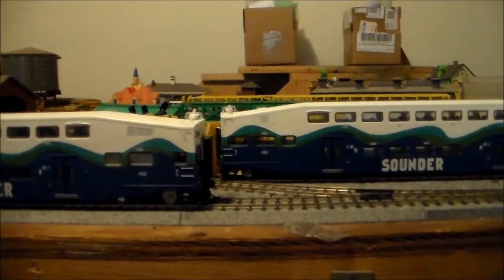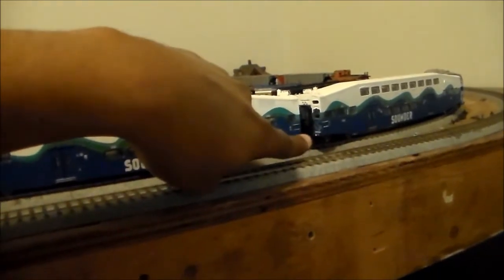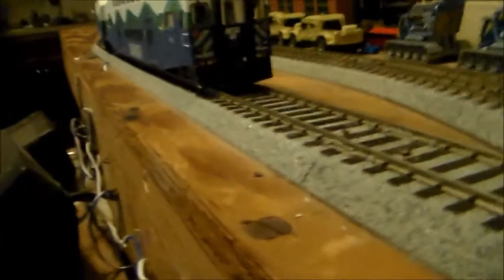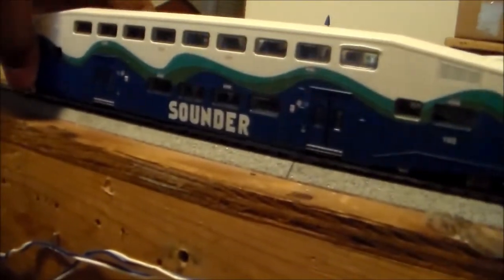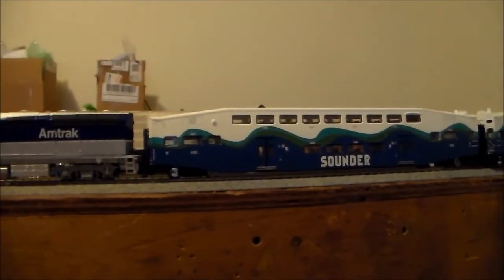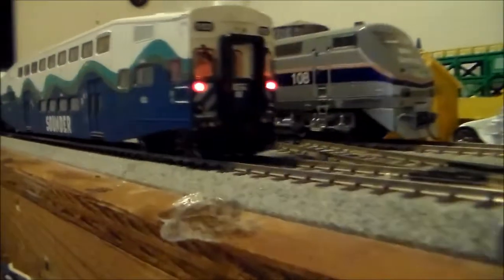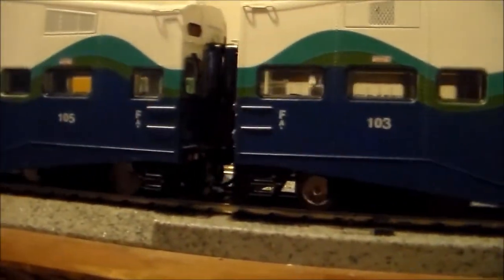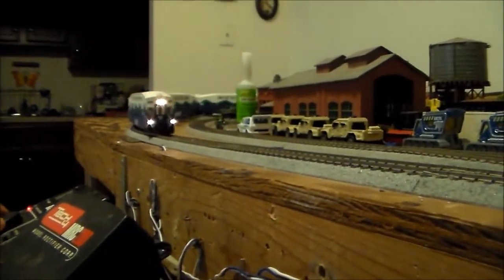New trains Part 17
Well here it new trains part 17 and this one is all about commuter cars. I have been waiting for these cars to come in the mail for a while and finally they did. As you can see in the beginning the previous owner added directional lighting to one of the cab cars. They are all Sounder bombardier cab cars and they are number 100-105. I also got a rare unpainted coach but unfortunately I can't run it because of a missing axle part. I am planning to repaint these cars into my railroads commuter paint scheme. I do need more coaches as 6 cab cars at the moment is a lot. I might also convert 3 or 2 of these cab cars to coaches. Cab car 102 has the lights and will remain a cab car. It also features people in the interior! Pushing each of these sets are my phase 4 P42 #108 and my Surfliner F40PH #399. Now these aren't my first bombardier cars. I also have a West Coast Express coach and cab car which I am going to get a matching MP36-3C. I am sure glad that I got these cars as they be among the newer cars in my commuter fleet.